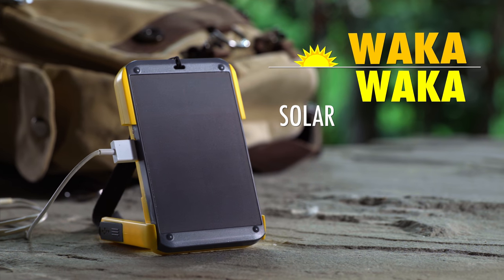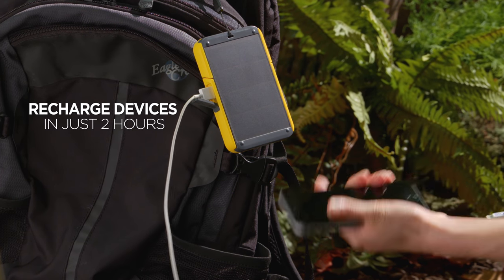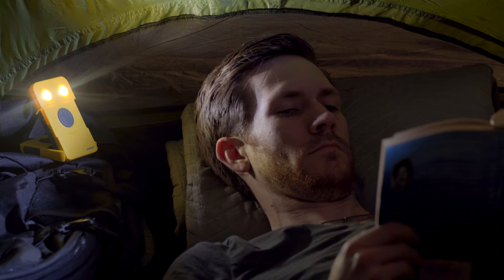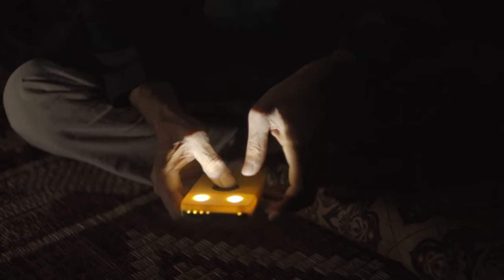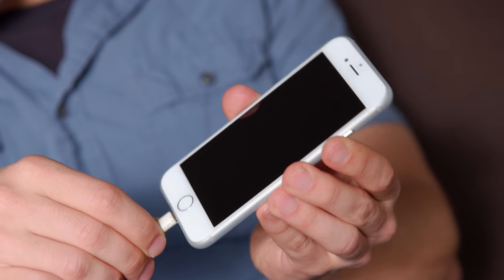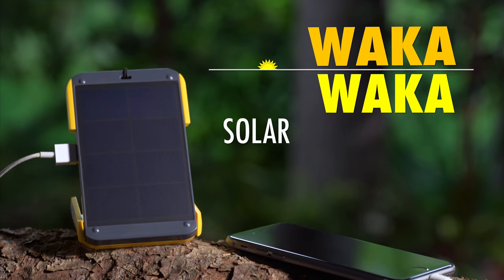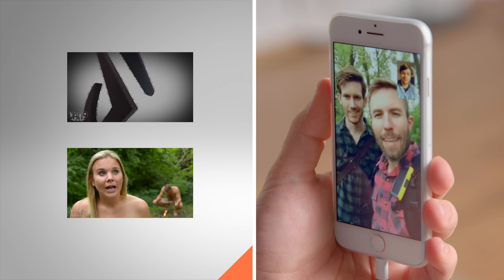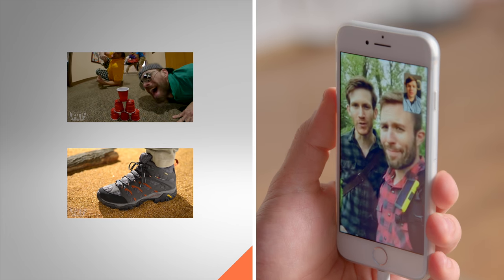Waka Waka Solar Charger & Flashlight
No, it's not a Muppet. Waka Waka is a solar phone charger and LED light.  Simply put the Waka Waka charger in the sun as you enjoy the outdoors and then charge your devices with solar energy. Be sure to have this emergency light on-hand in your car and with your camping gear.

This is our way of saying "Thank You!" for being a mega fan.

It seems silly to be stuck without a power source when the biggest energy producer in the solar system is staring us in the face. The Waka Waka Solar Power Charger Light lets you be environmentally conscious and prepared at the same time.

After about 12 hours in the sun, the solar-powered Waka Waka can fully charge your smartphone and still have energy left to power its twin LED flashlights.

The compact, durable device is designed for portability so you’re always ready with an emergency flashlight or a jolt of juice for your USB devices. It’s great for road trips, camping expeditions, general emergencies, and anyone looking to add energy efficiency to their daily life.

In addition to advancing the use of renewable energy, each Waka Waka purchased helps provide lighting and power to energy-poor parts of the world.